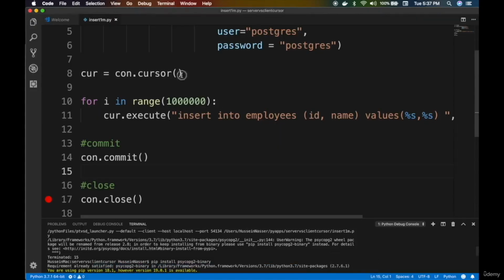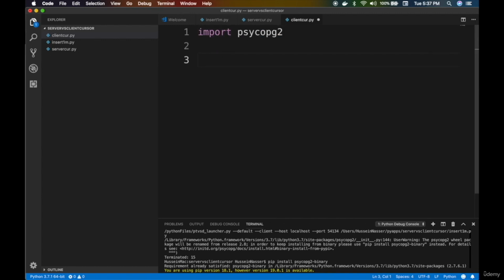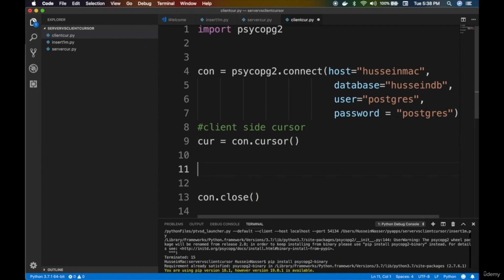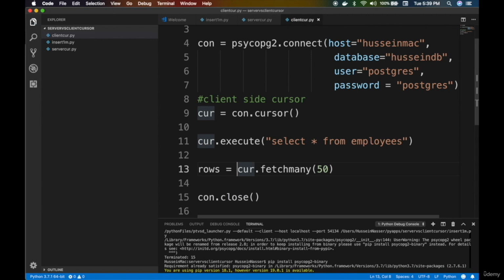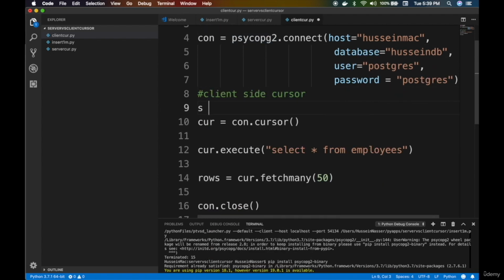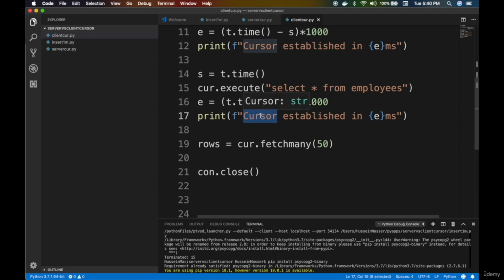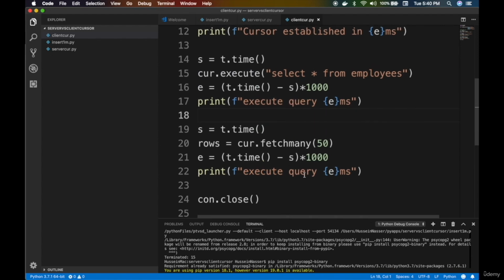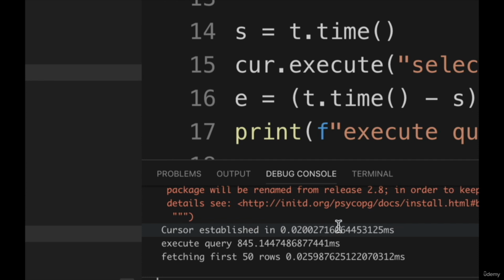004 Querying with Client Side Cursor